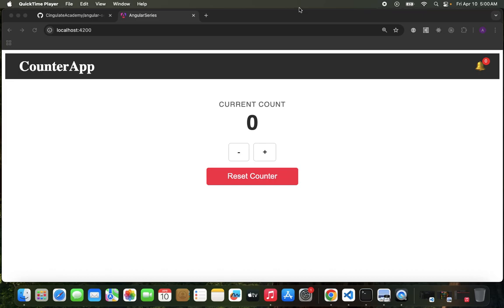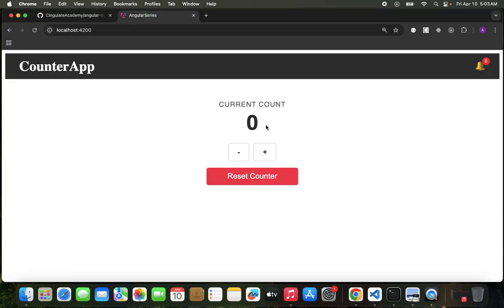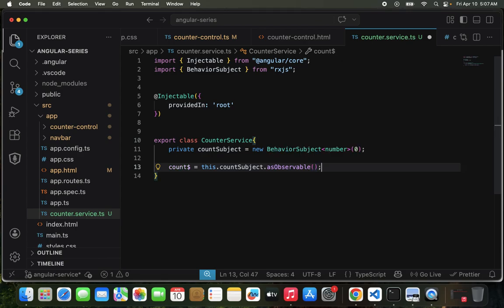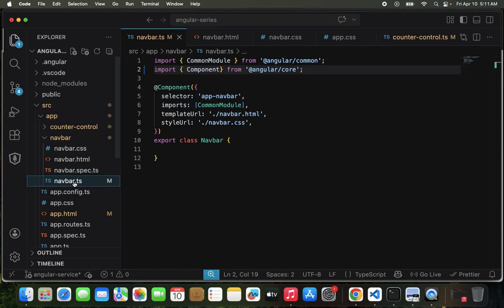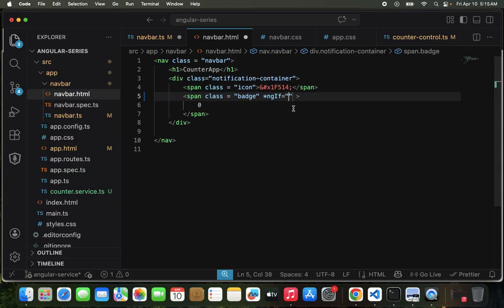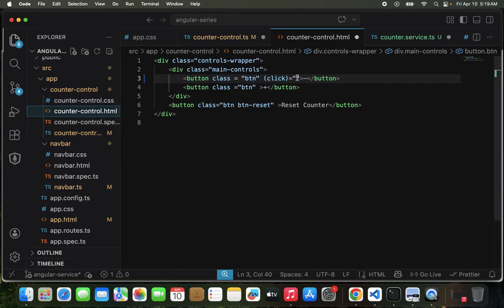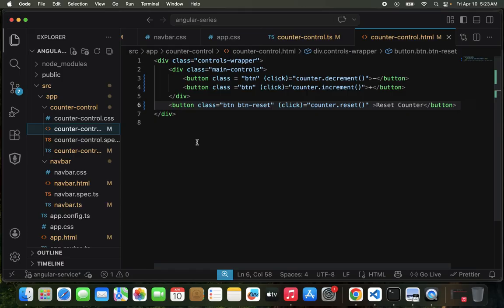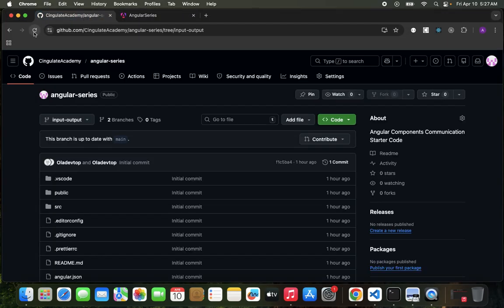Angular Service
In this video, we continue with components communication using Angular Service.

For full source code, check the branches under our Angular series repository.